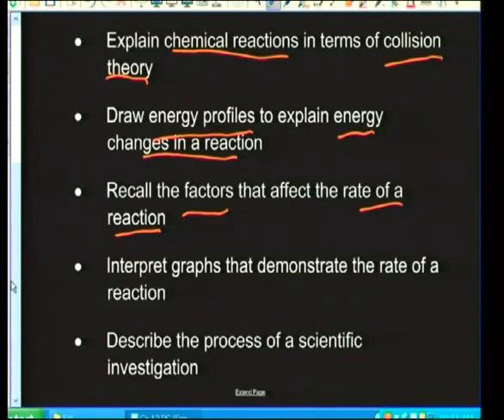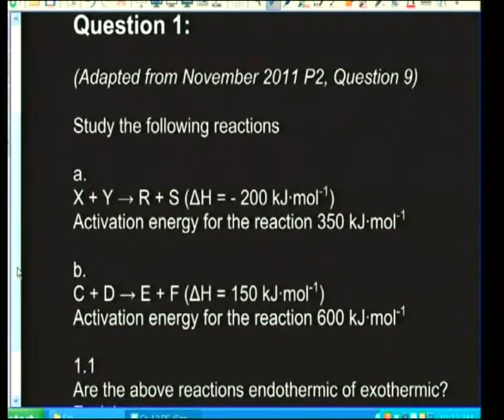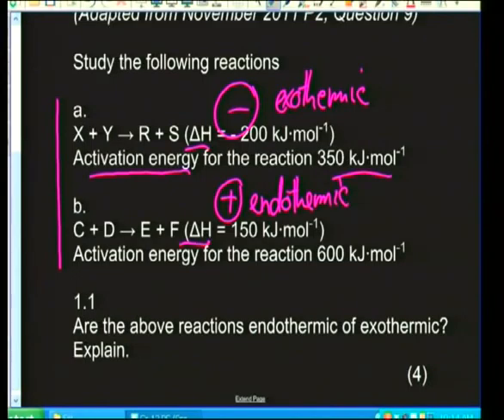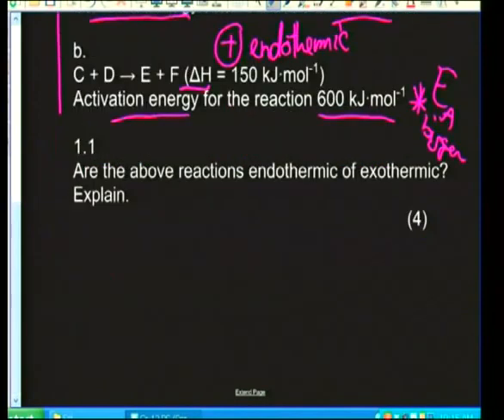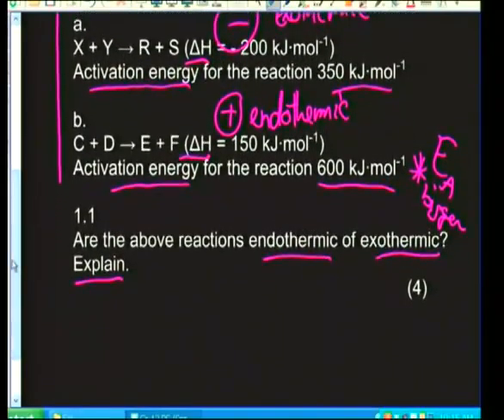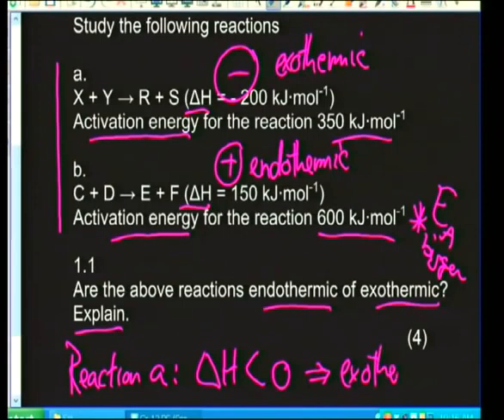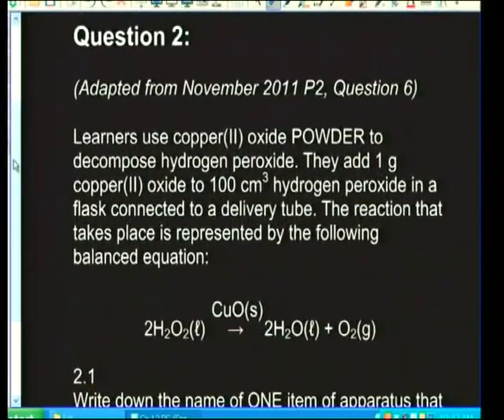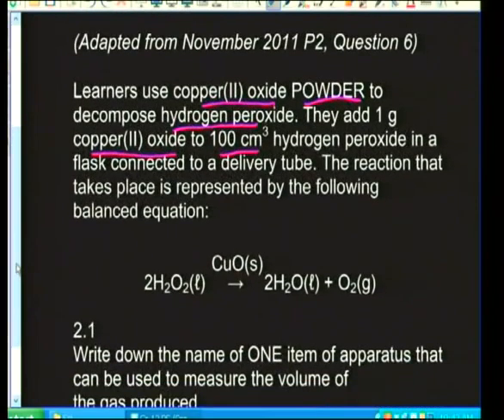Rates of Reaction